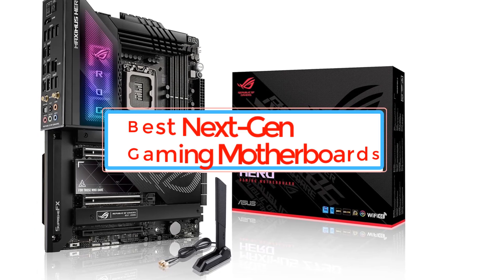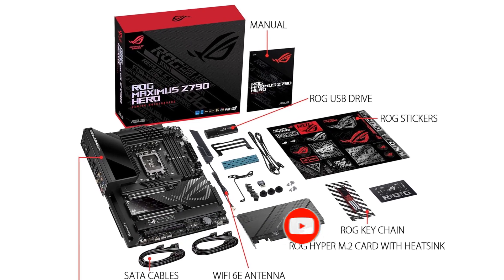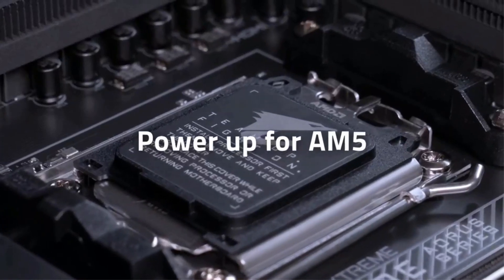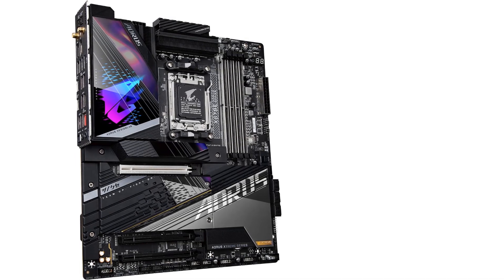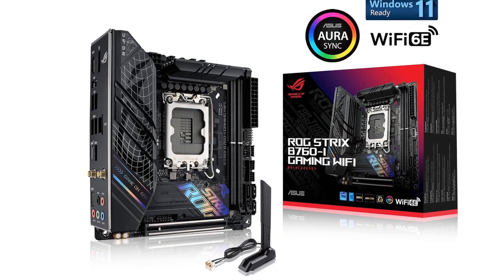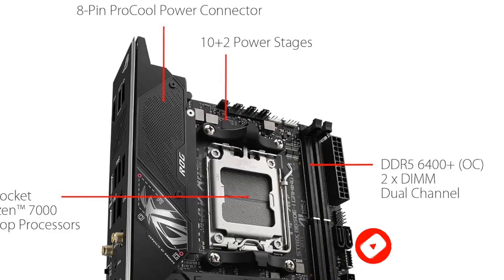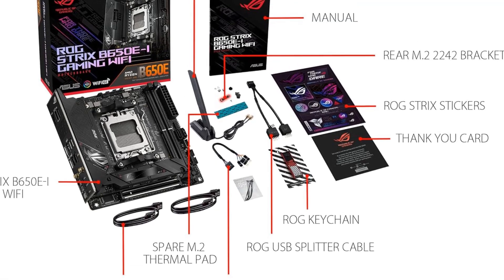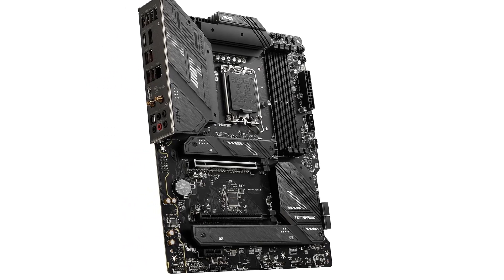Best Motherboards 2024 - Top 5 Best Gaming Motherboards of Reviews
📌2. GIGABYTE X670E AORUS Xtreme.

📌3. ASUS ROG Strix B760-I Gaming.

📌4. ASUS ROG Strix B650E-I Gaming.

📌5. MSI MAG B760 Tomahawk.

Looking for the best gaming motherboards for 2024? In this video, we review and compare the top gaming motherboards on the market to help you choose the perfect one for your gaming setup. From performance to features, we've got you covered.

      owners.